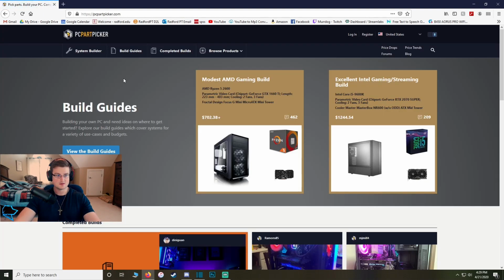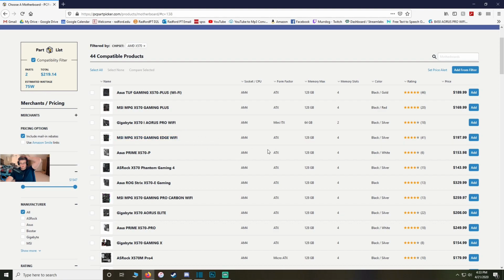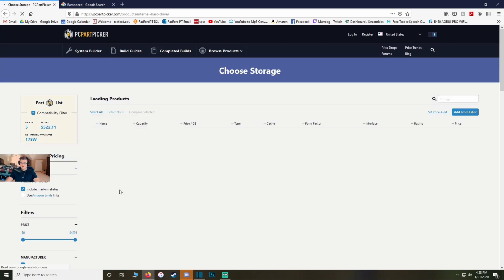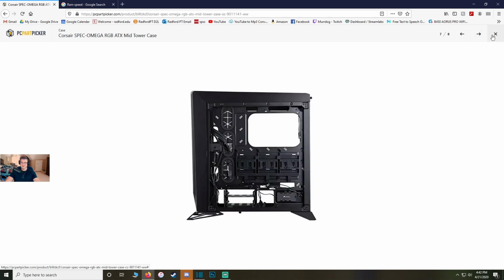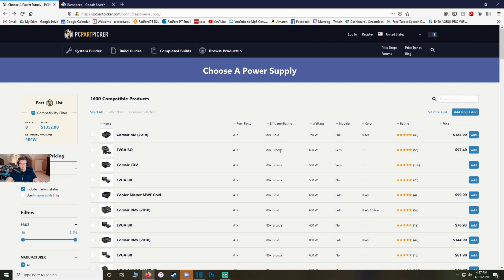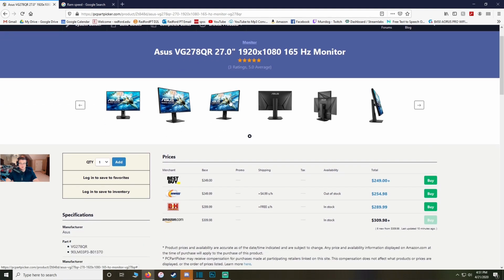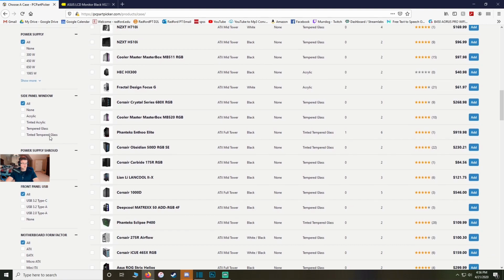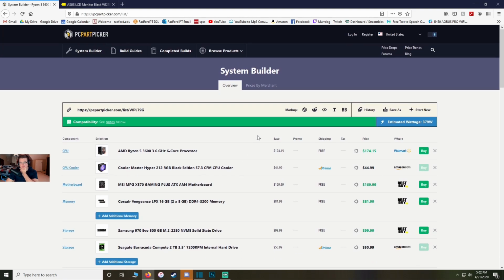Helping my friend pick out NEW PC PARTS - PC Part Picker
Today, I showed my friend the ropes on how to choose his next PC components. His build budget was $1,600 including a monitor. watch the video to see how we did!

Amazon Prime Student 6-month trial
Amazon Prime 1-month trial

Description tags: Pc Build, 1600 pc build, pc gaming, pcpartpicker